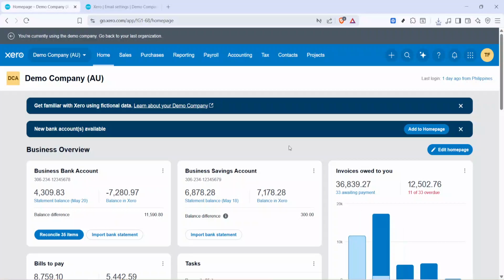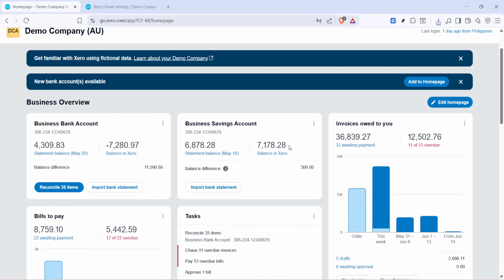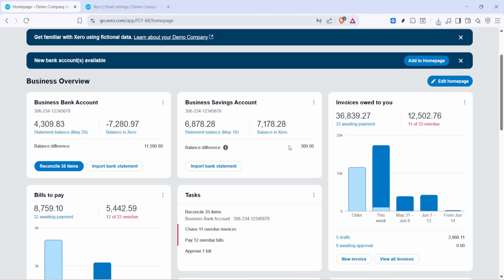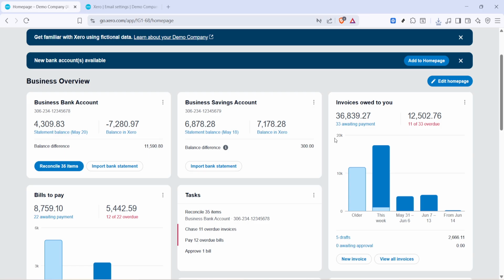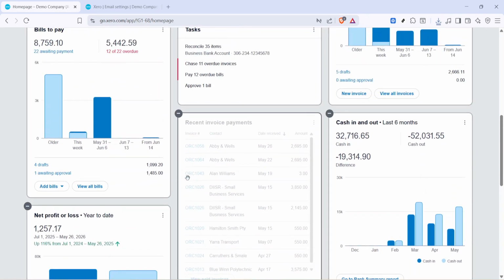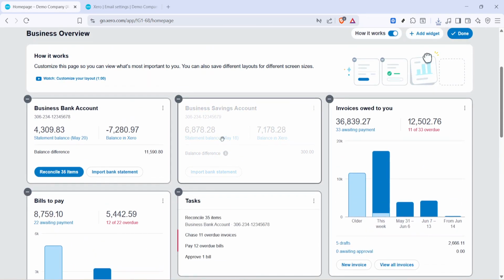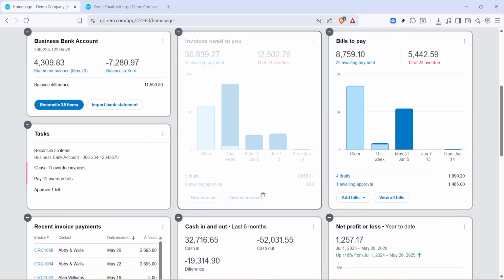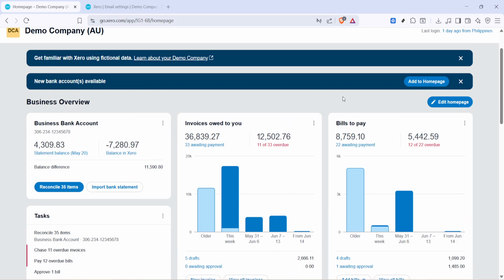How to remove a Bank Account from your Xero Dashboard (Step By Step 2026)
How to remove a Bank Account from your Xero Dashboard